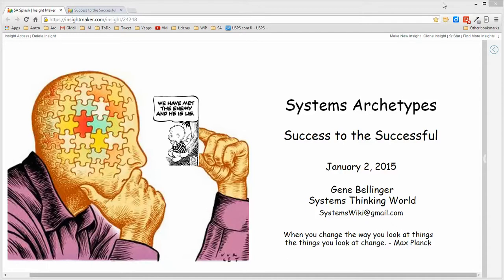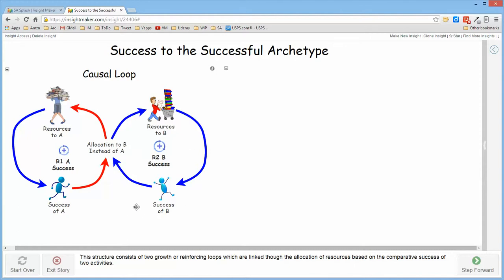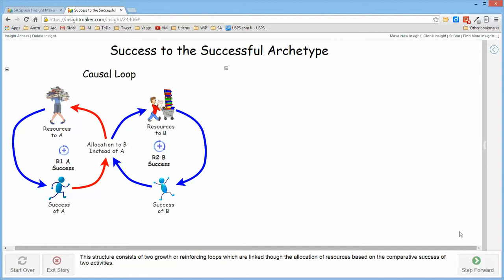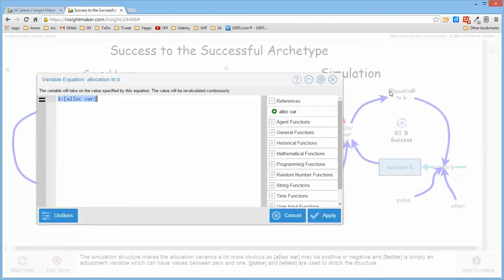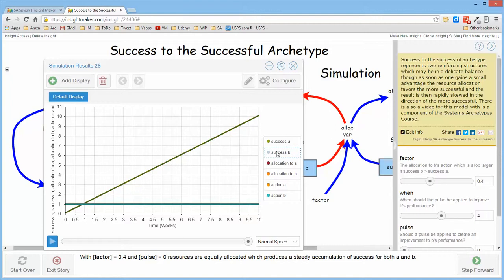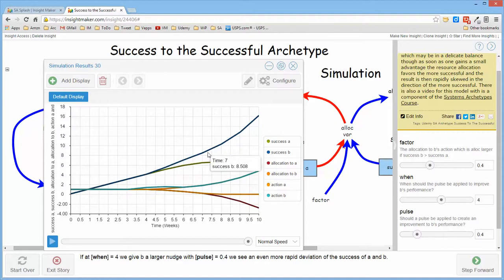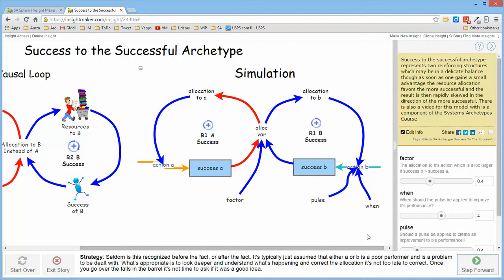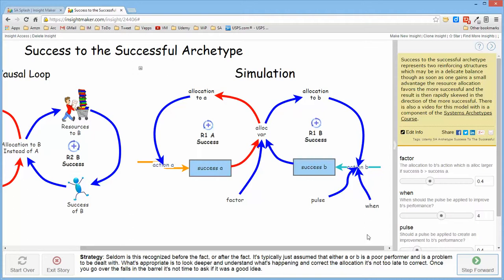Success to the Successful Archetype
A success to the successful structure results when two reinforcing structures are in a delicate balance. As soon as one structure gains a small advantage the resource allocation favors the more successful and the result is then rapidly skewed in the direction of the more successful.